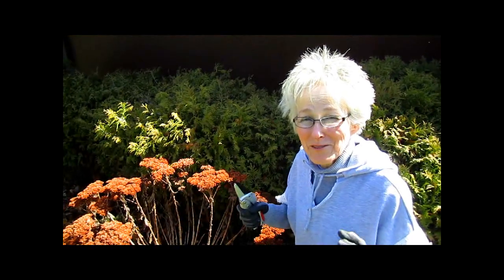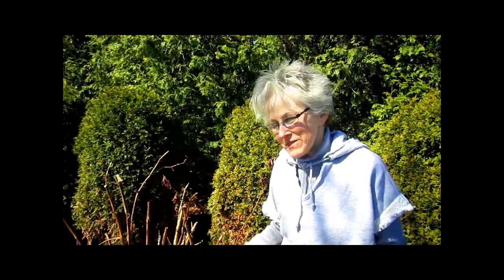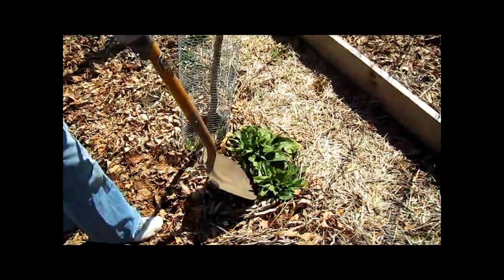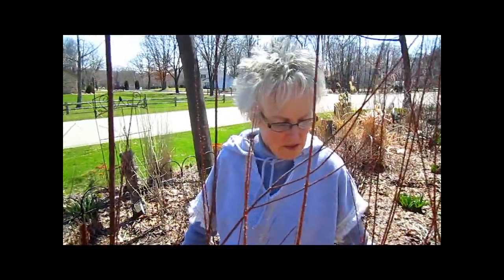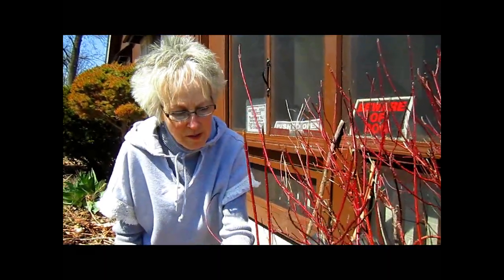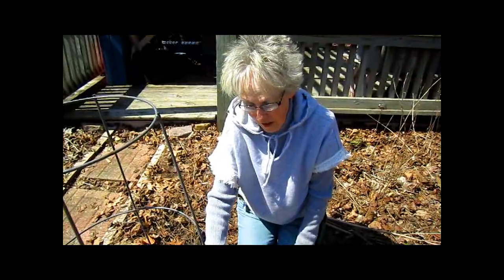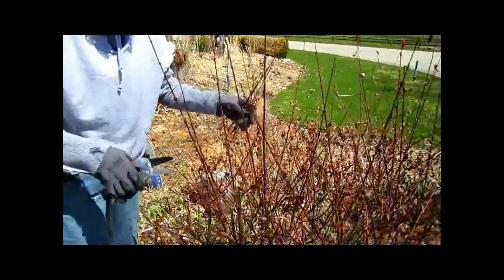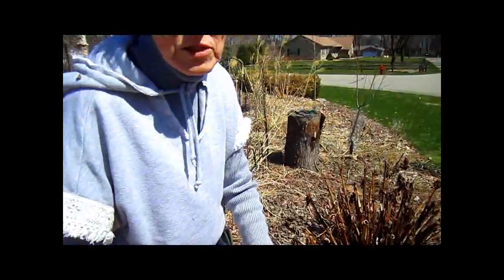Spring Trimming - Wisconsin Garden Video Blog 579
It’s exciting to start our spring trimming and spring cleanup.  In late fall we leave many of our plants and shrubs partially clipped well above ground so that they could catch leaves and snow creating a kind of winter blanket.  We often break up all the dead stalks and use it as brown compost around our flower berms. Now that the temps are nearing 60 we have a lot of trimming ahead before we can begin planting more bulbs and flowering garden plants.